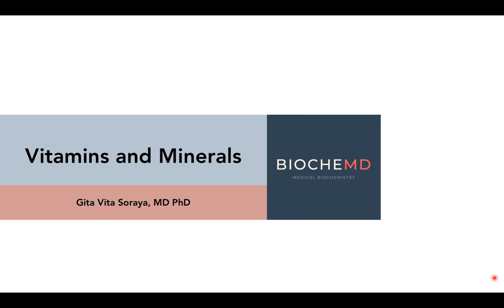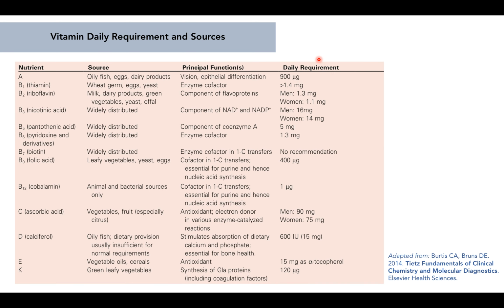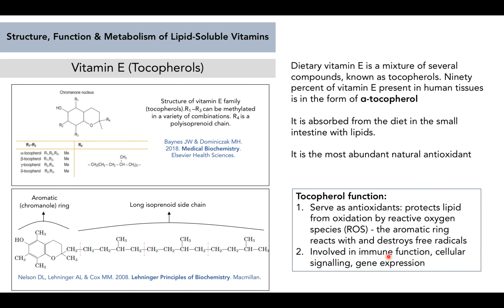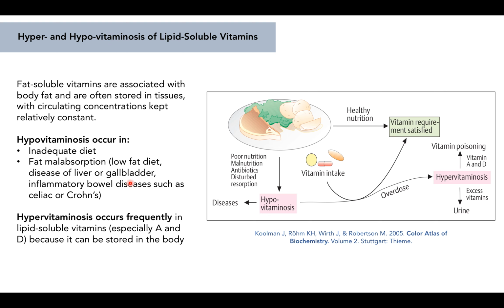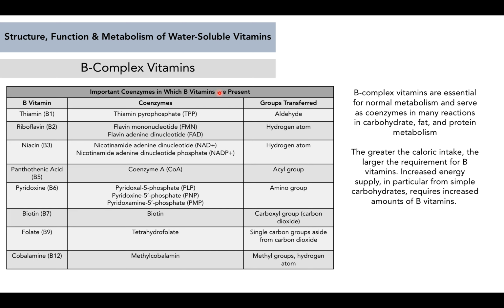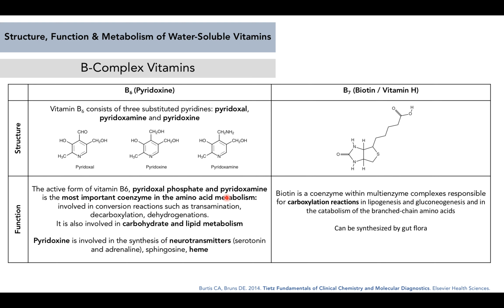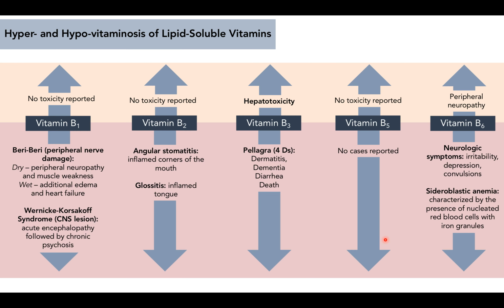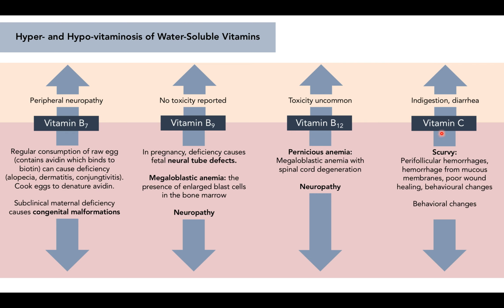Vitamins & Minerals Part 1 [English]